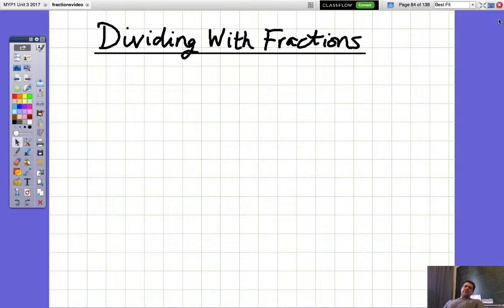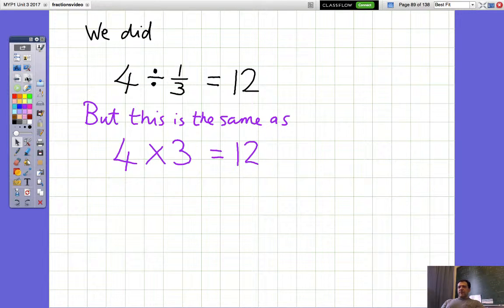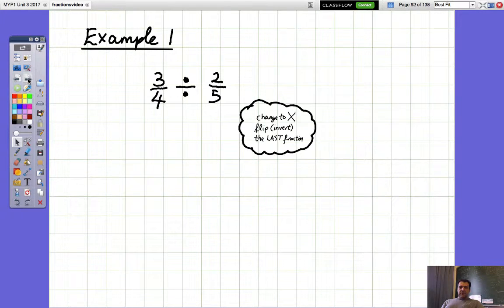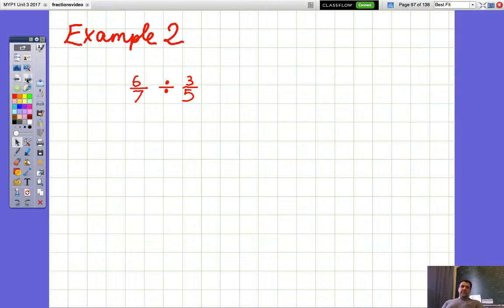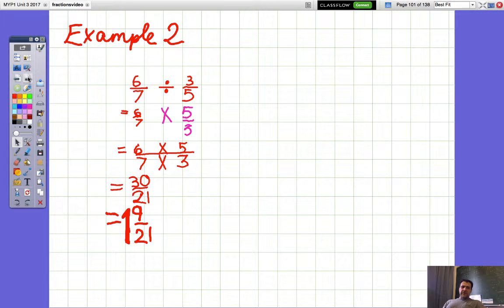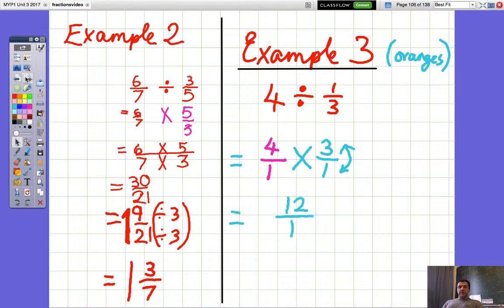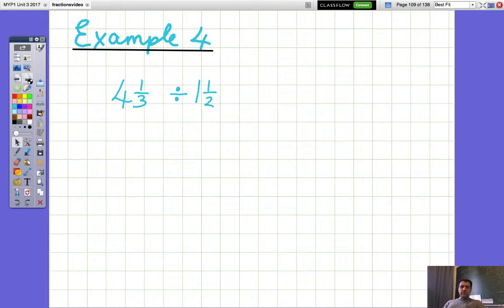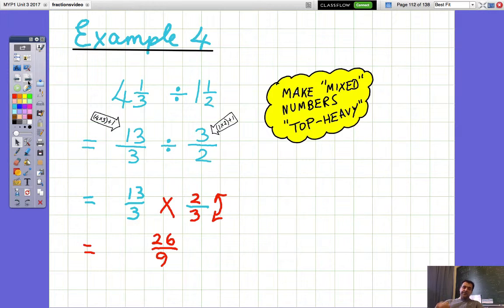Dividing Fractions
How to divide with fractions